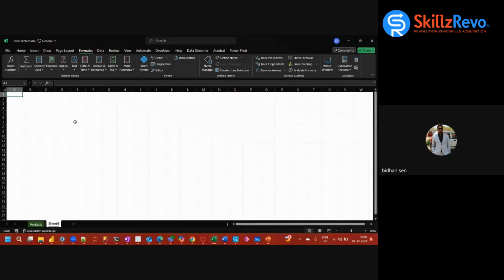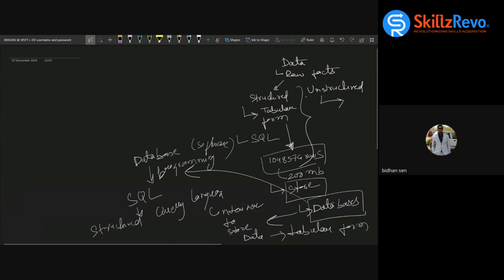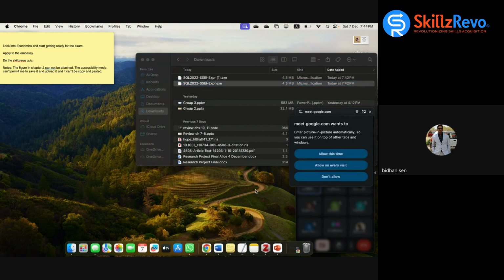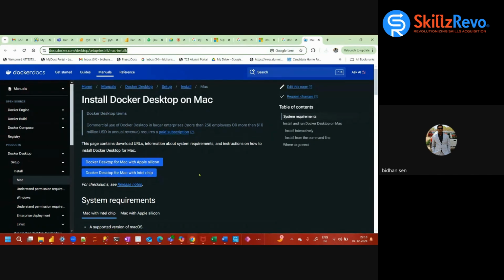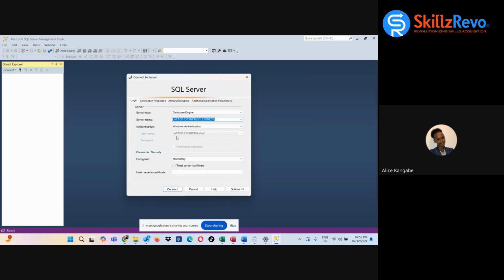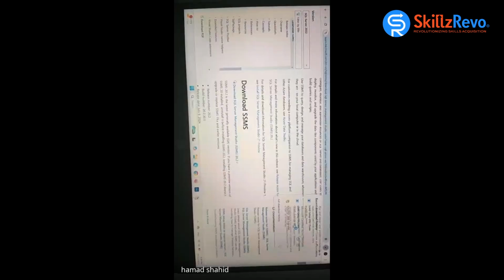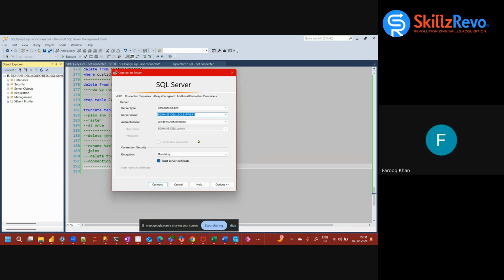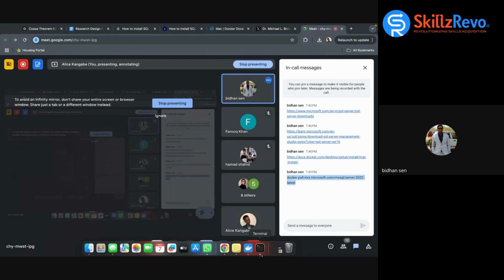📊 Master the Language of Data – Learn SQL with SkillzRevo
SQL (Structured Query Language) is the backbone of data handling — and one of the most in-demand skills for today’s data-driven careers.

At SkillzRevo, our hands-on SQL course helps you go from zero to data hero — whether you're a beginner or a working professional!

💡 What You’ll Learn:
🔹 Writing powerful queries to retrieve, filter & sort data
🔹 Creating and managing databases and tables
🔹 Joins, Subqueries, Aggregations, Views & more
🔹 Real-world projects using MySQL/PostgreSQL
🔹 Bonus: Integration with Excel, BI tools & Python

🎓 Course Highlights:
✅ 100% Live Classes + Lifetime Access
✅ Industry-Curated Curriculum
✅ Resume & Interview Support

📈 Career Roles You Can Target:
🔸 Data Analyst
🔸 Business Intelligence Developer
🔸 Backend Developer
🔸 Data Engineer